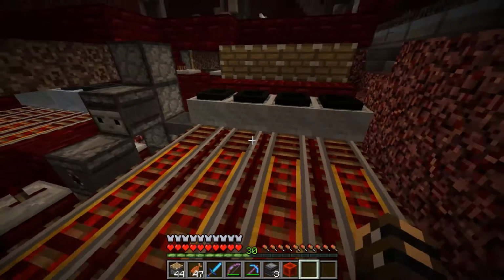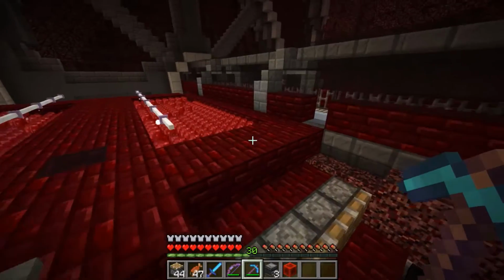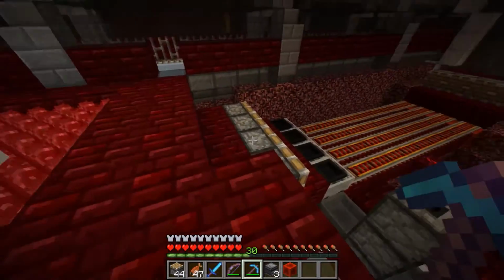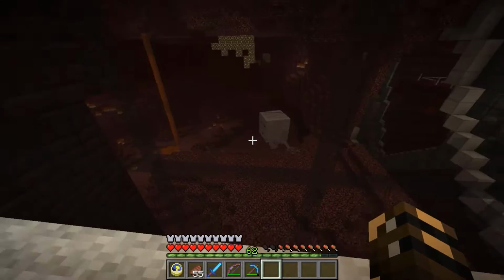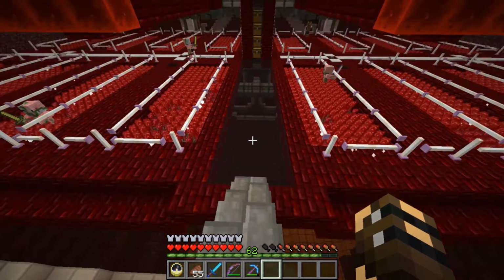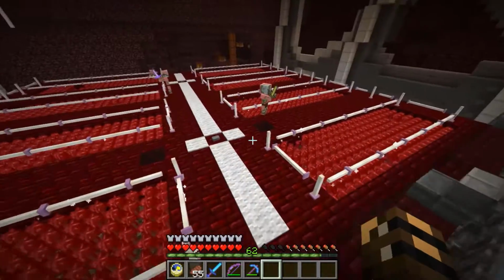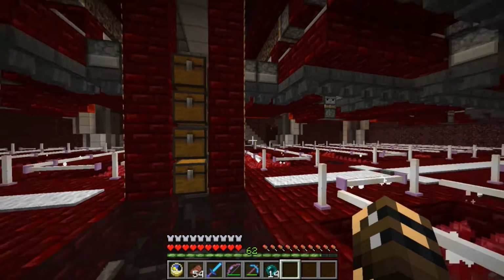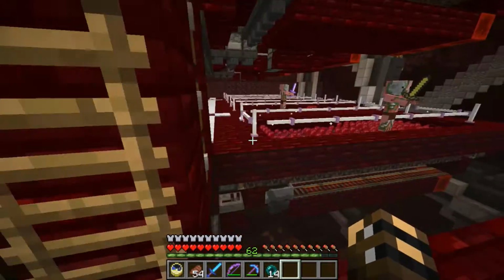Steampunk Nether Wart Farm | Diamond Society S2 E14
The largest build I've done on the server is finally complete! The Nether Wart farm is as automatic as you can get for a farm where you have to manually replant, and I think I've invented a tiny version of the hopper timer.